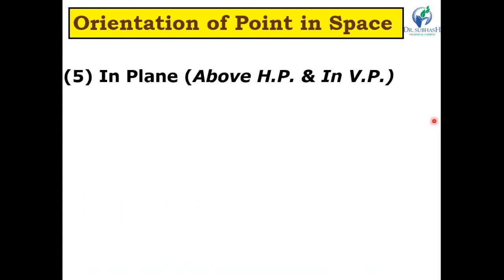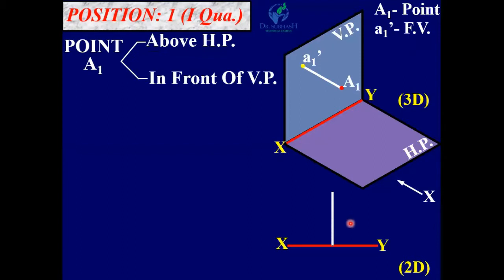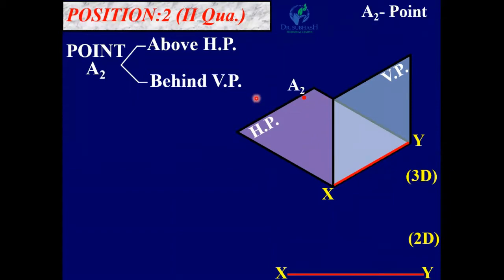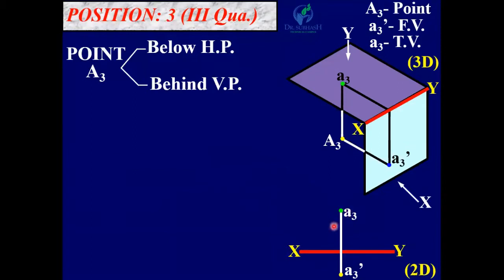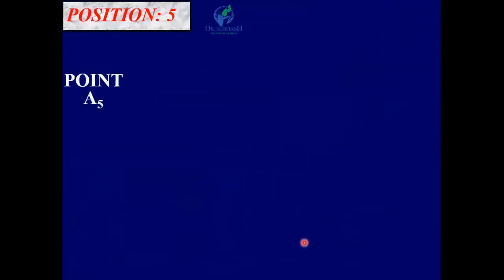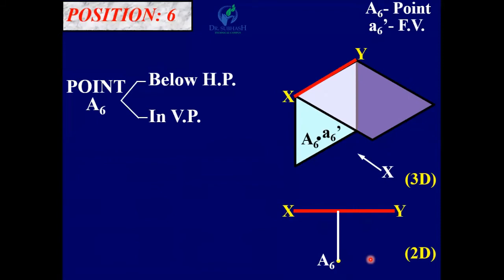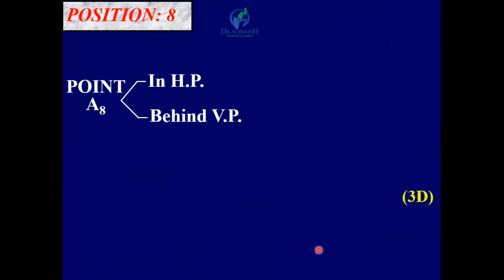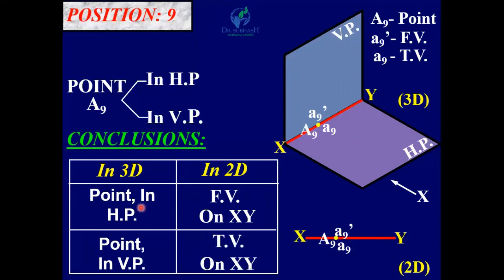PROJECTIONS OF POINT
To understand different orientations of point in space and how to draw different views of point in 2D